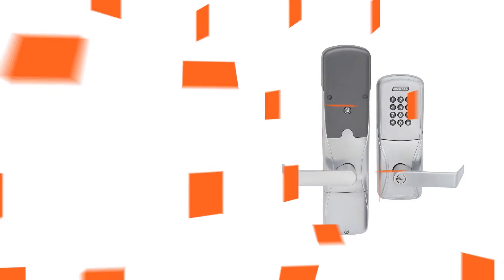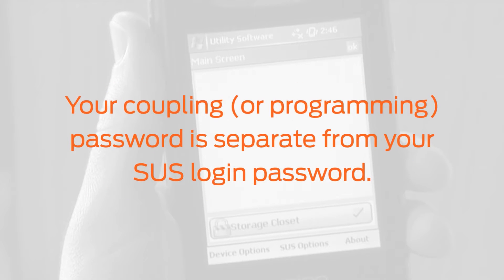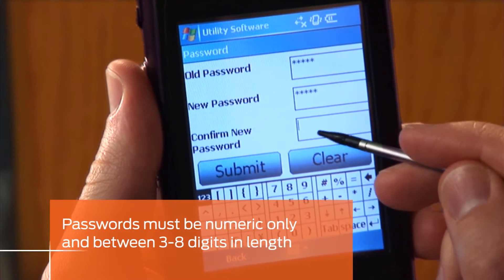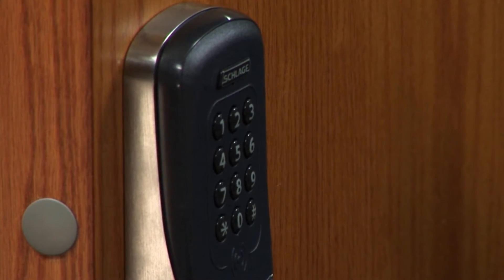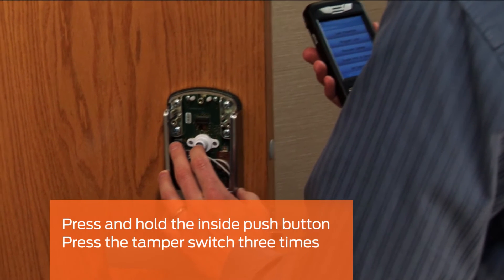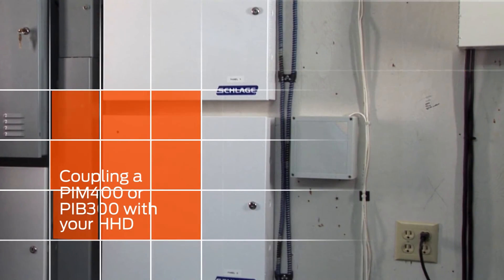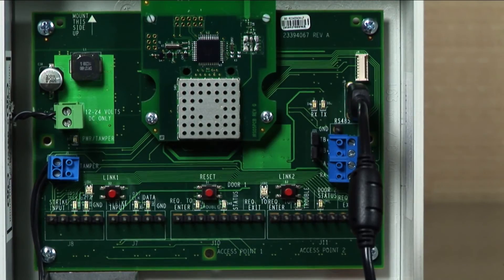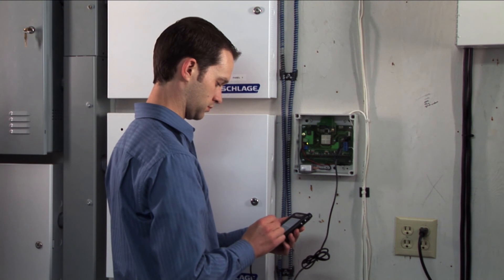AD Series How to Couple the HHD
This video demonstrates how to couple your HHD to your AD devices.